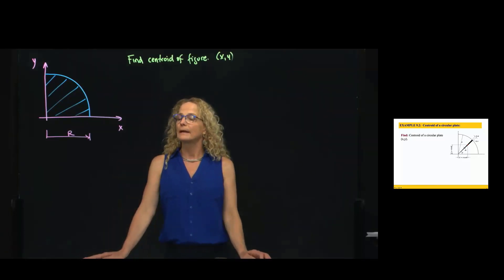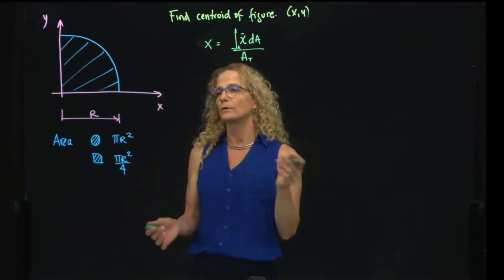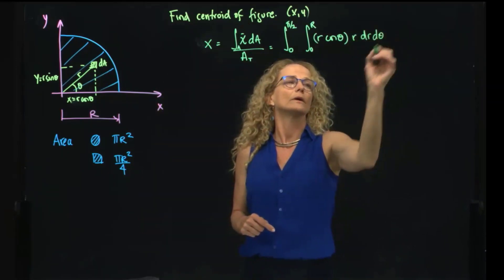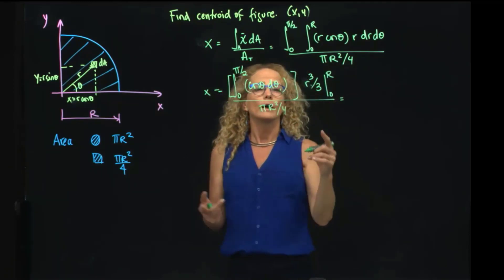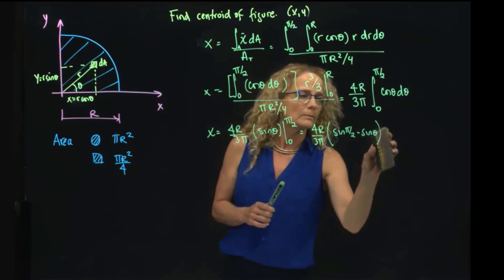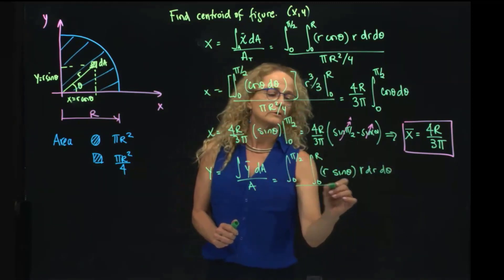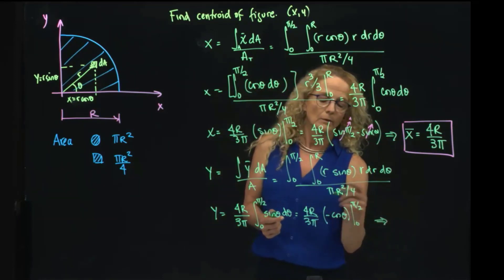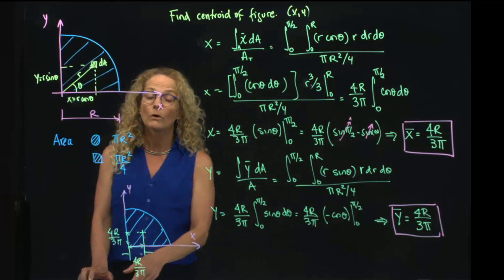STATICS, Example 9.2 Centroid of a semicircular plate